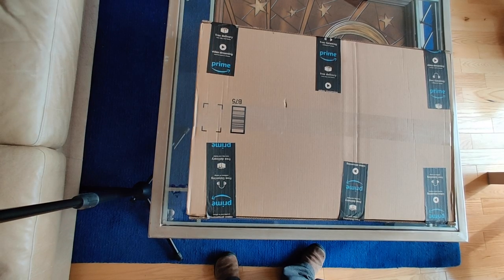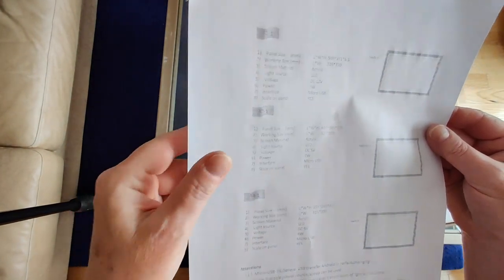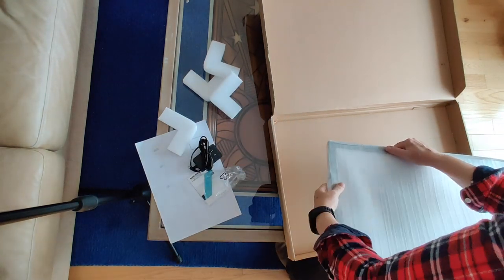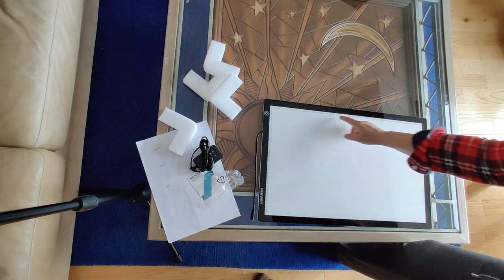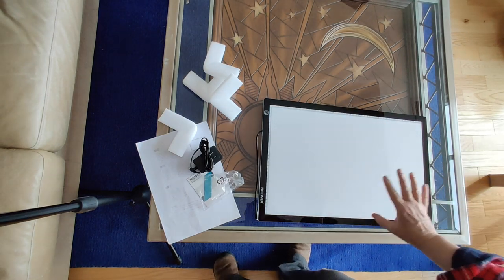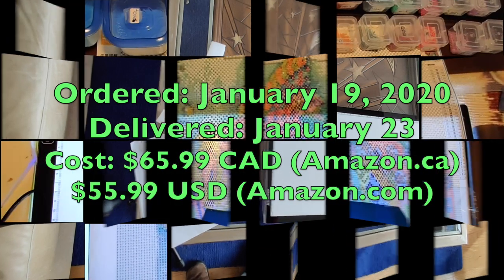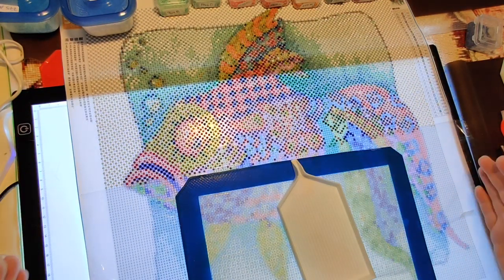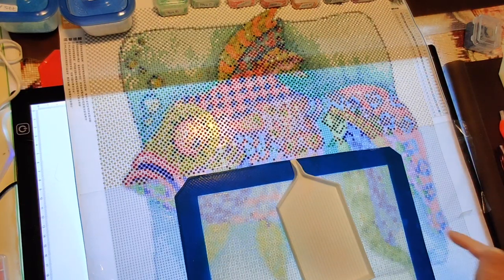Unboxing Neewer A2-Size Ultra Thin LED Light Pad for Diamond Painting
Hello my wonderful diamond painting friends and YouTubers!!

Here's the unboxing of the new, very large light pad I got from Amazon a few weeks ago, and here's a link to it: Amazon.com

Do you want a birthday shout-out on my channel? I will be doing birthday shout-outs at least once per week in one of my videos. Just limit the message to no more than 140 characters!  Please note:  I reserve the right to decline any request that I deem inappropriate.

Happy 💎 Painting!!